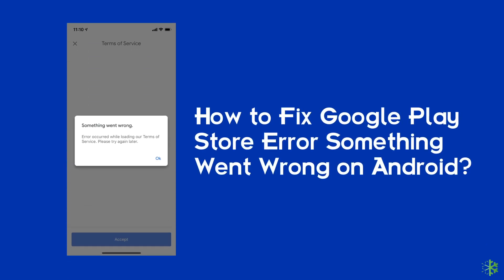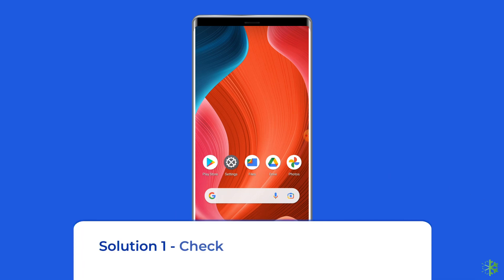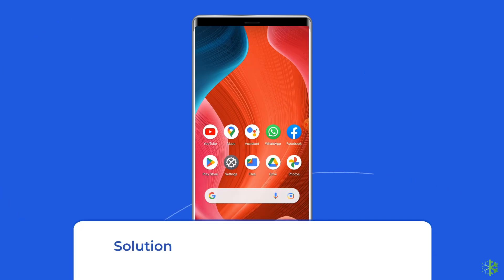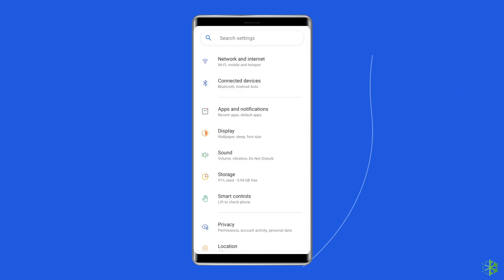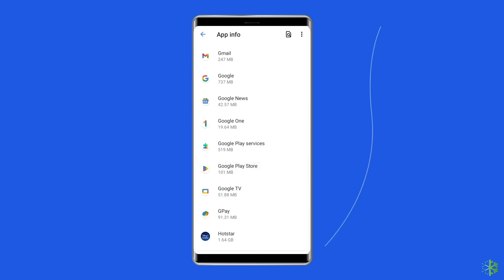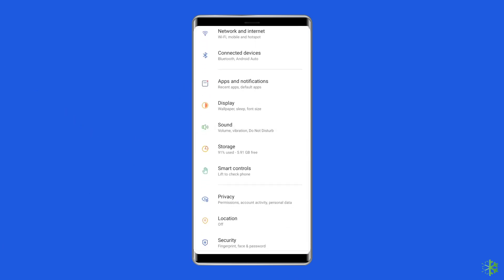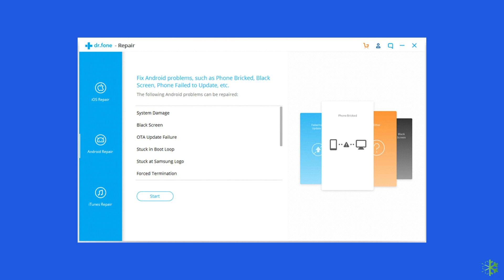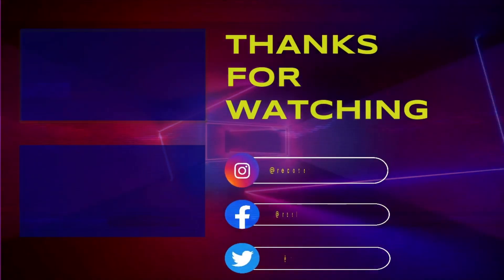Fix Google Play Error Something Went Wrong Please Try Again | Best Tutorial | Android Data Recovery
If you are experiencing a Google Play Store Error something went wrong please try again, follow the fixes shared in this video.

Key Moments in Video:

0:00 Intro
0:47 Sol 1: Check Your Internet Connection
1:15 Sol 2: Restart Your Android Device
1:43 Sol 3: Force Stop Google Play Store
2:18 Sol 4: Clear Google Play Store Cache and Data
2:54 Sol 5: Reset Device Date & Time
3:44 Sol 6: Use Android Repair Tool